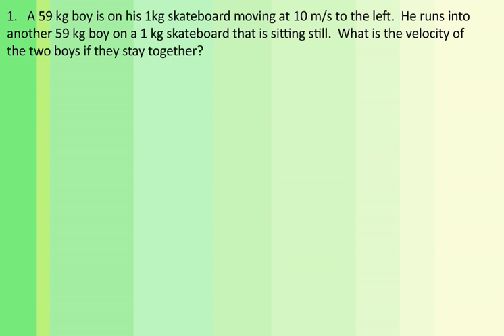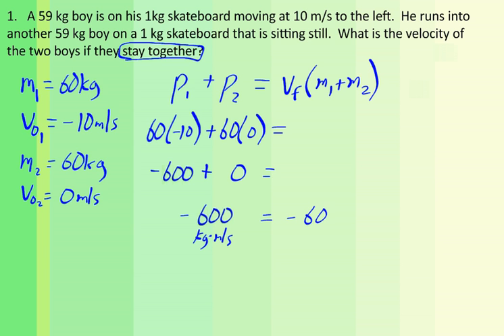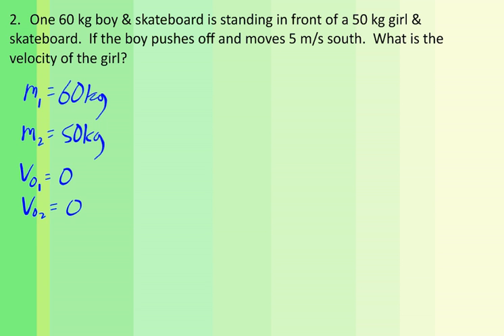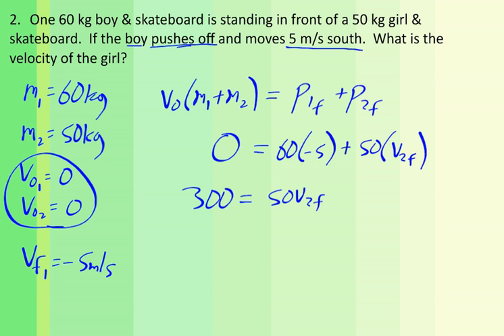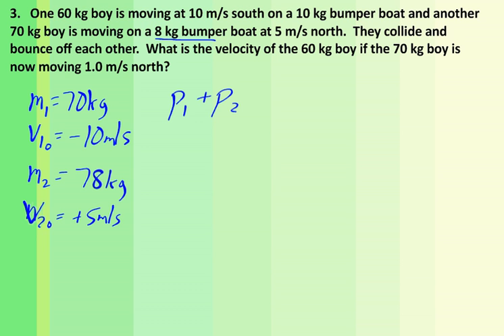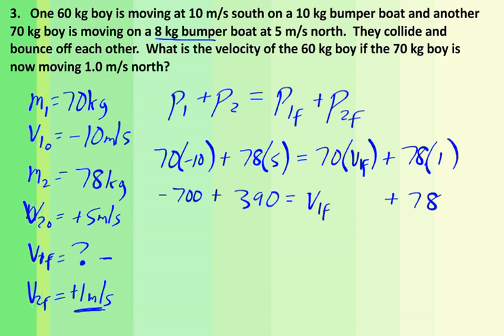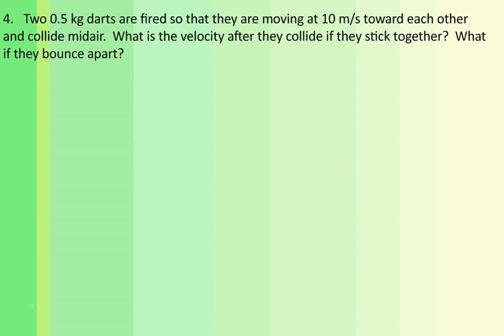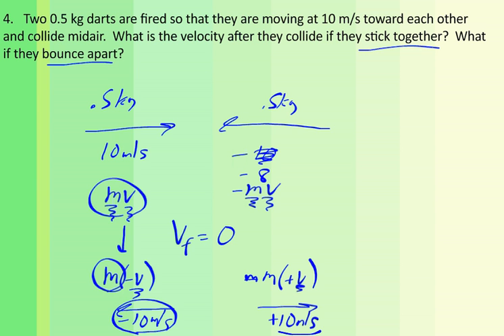Example Problems on Conservation ofMomentum